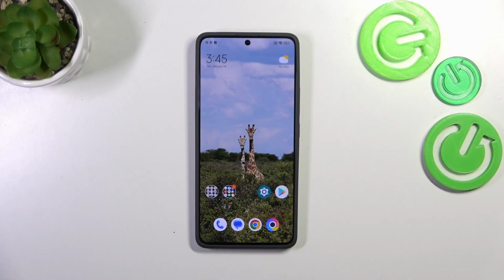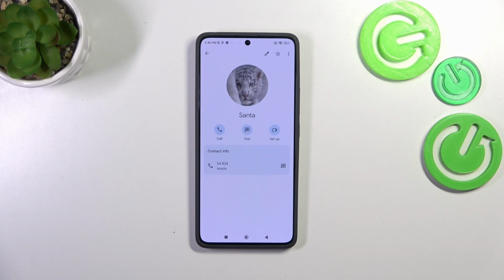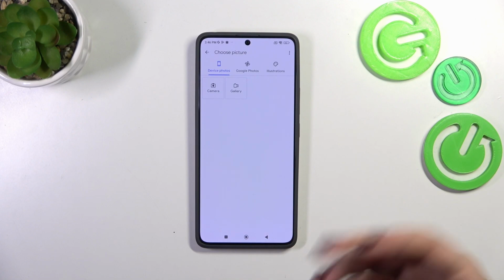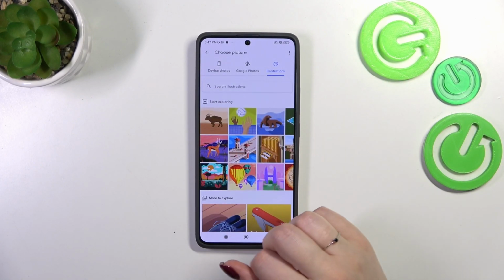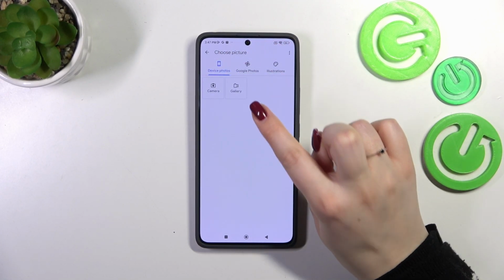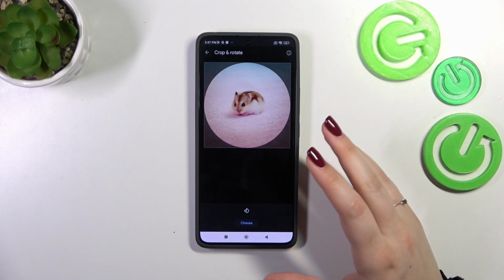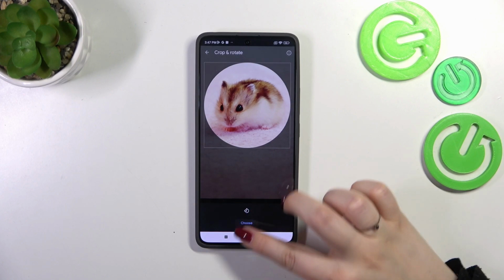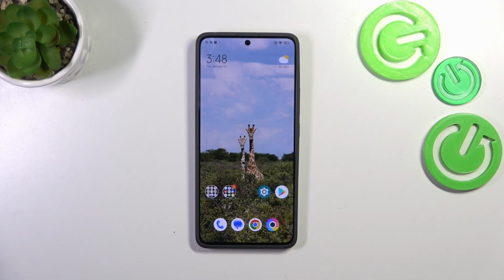How to Add Photo to Contact on POCO X6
Find out more info about POCO X6:
Adding a photo to your contact on your POCO X6 not only makes your contacts visually appealing but also helps you quickly identify them at a glance. This amazing customization adds a personal touch to your phonebook and enhances the overall user experience. Follow these steps to add a picture to a contact on your POCO X6.

How to add photo to contacts on POCO X6? How to add picture to contacts on POCO X6?